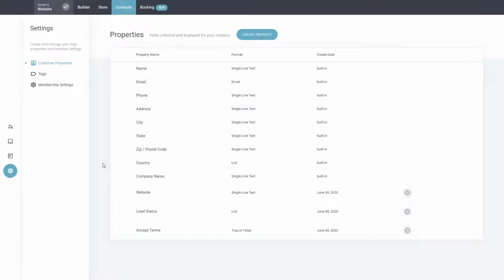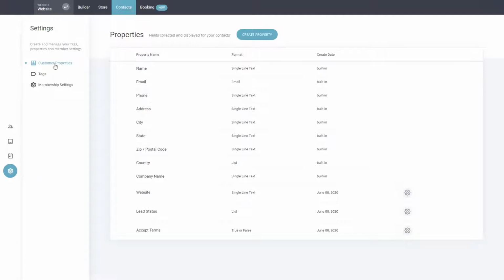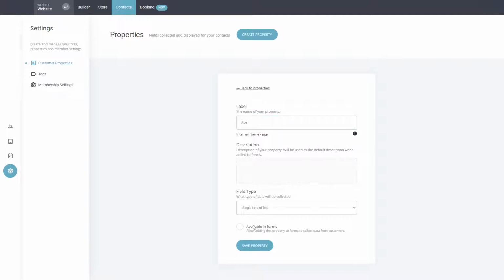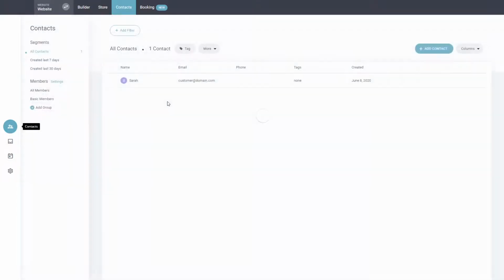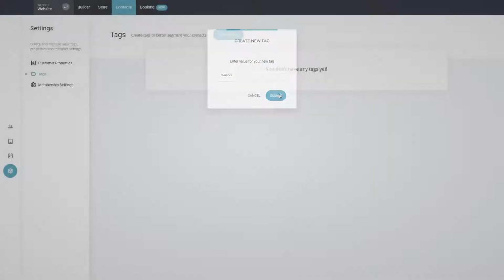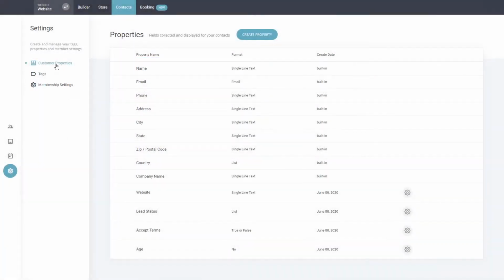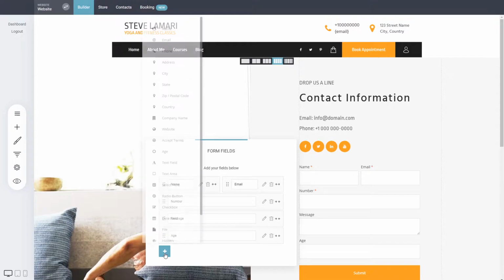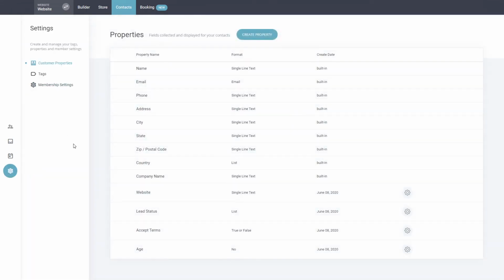CRM Settings propertie and tags